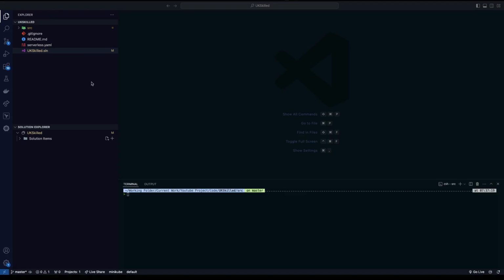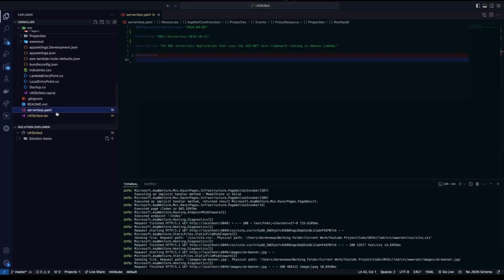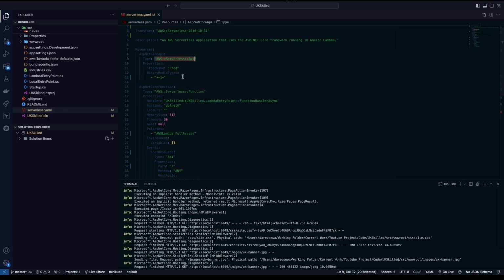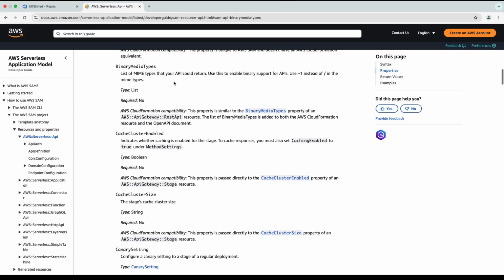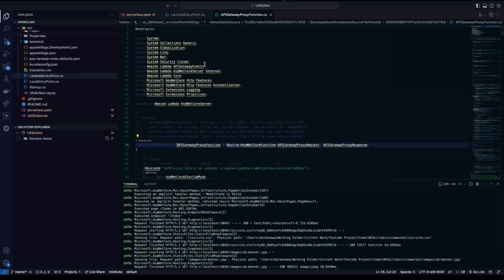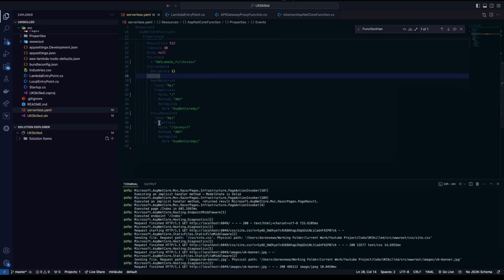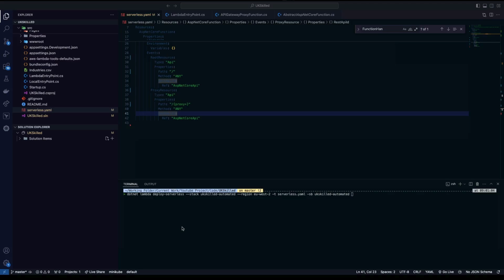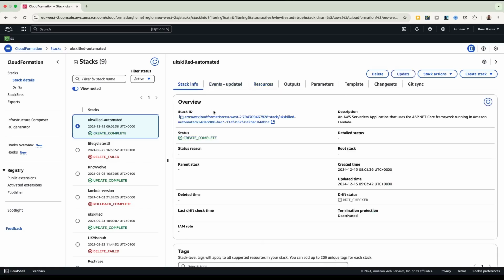Cloudformation basics for .NET applications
Learn the basics of deploying a .NET application using cloudformation. 🚀

Equipment & Tools:
Mic Stand: HyperX QuadCast Boom Arm Mic Stand
Mic: HyperX Duocast

Resources and References:
AWS SAM

If you find this video helpful, give it a thumbs up 👍 and share it with your peers!